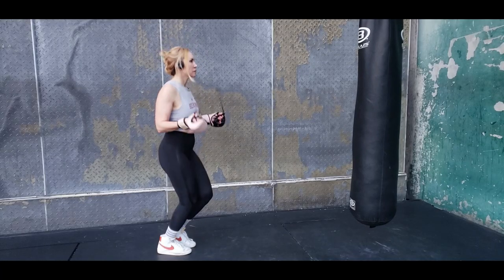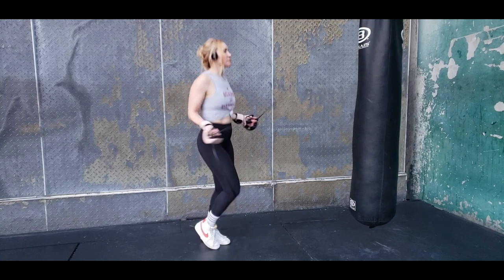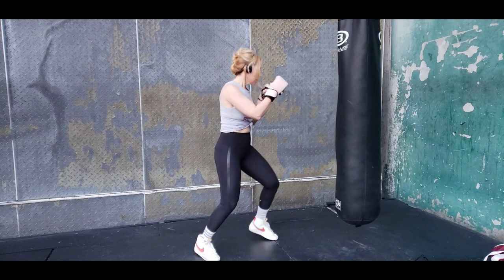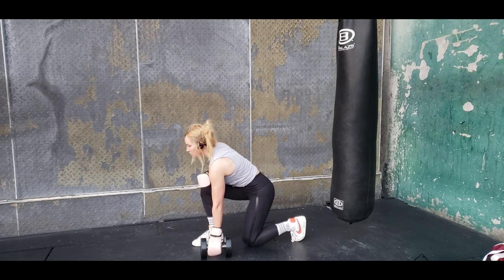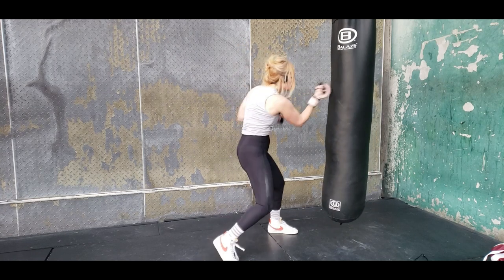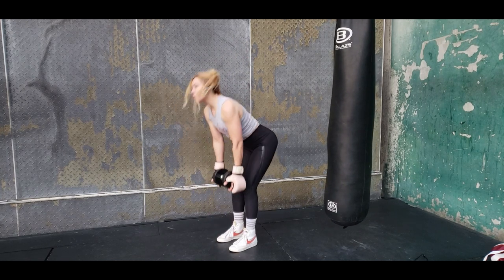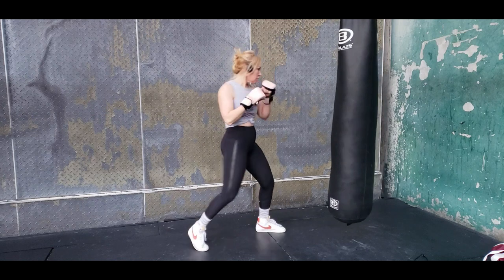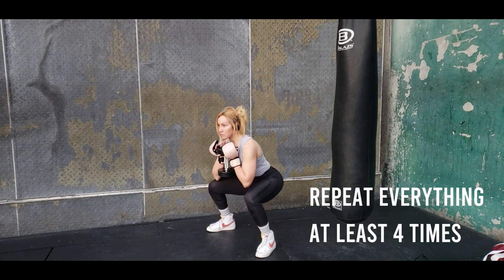BEST WEIGHT EXERCISES FOR BOXING- BACK + GLUTES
This is a short boxing strength workout  with the best weight exercises for boxing focusing on back and glutes. You will do 1 minute of boxing and 1 minutes of weight lifting. Alternate between the two for as many minutes and you can.
You can do this boxing workout at home and it is a perfect  boxing workout for strength training for boxers.
You will use the combo of the da throughout this boxing workout.
Try for a 30 minute workout!.

• boxing with weights, boxing workout, boxing with dumbbells, short boxing workout

Cary Williams is an Olympic level Boxing coach and a former competitive boxer and . She grew a chain of boxing clubs in Northern California and now resides in Santa Monica, CA where she is CEO of Boxing & Barbells.